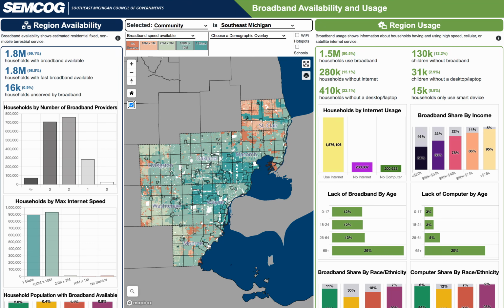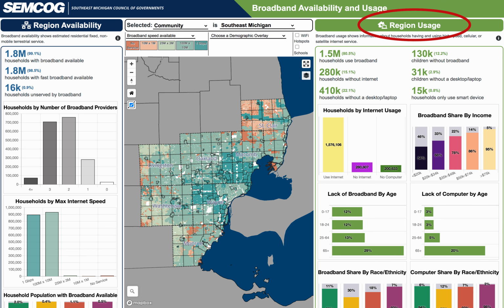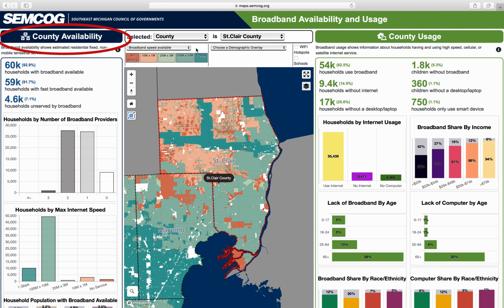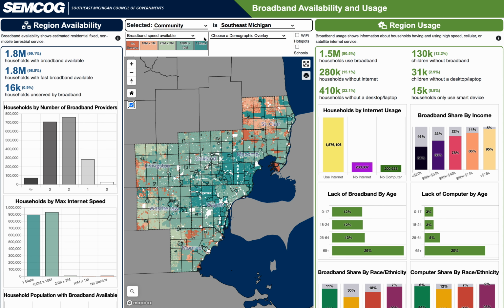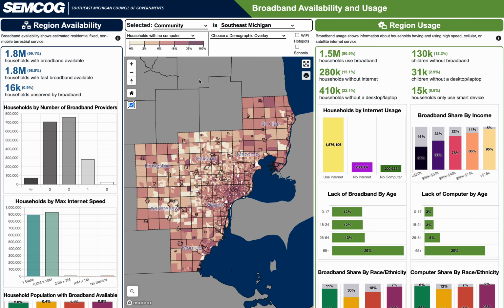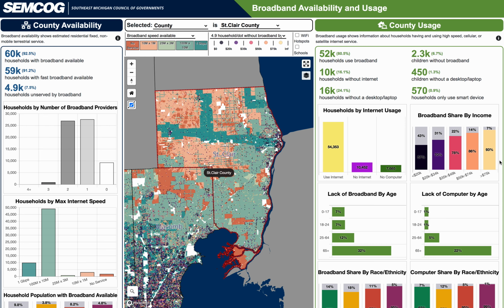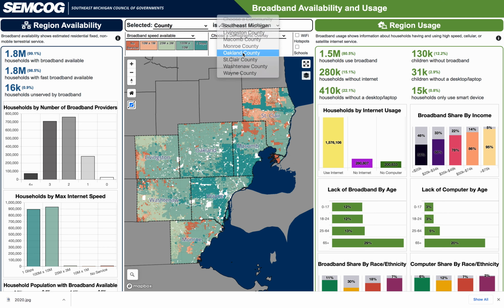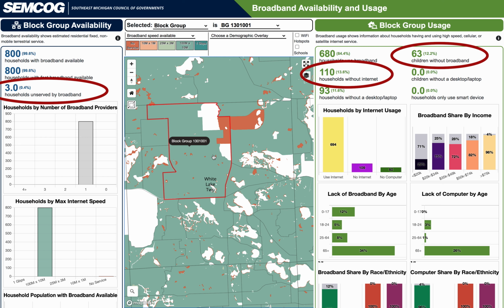SEMCOG’s Broadband Availability and Usage Tool